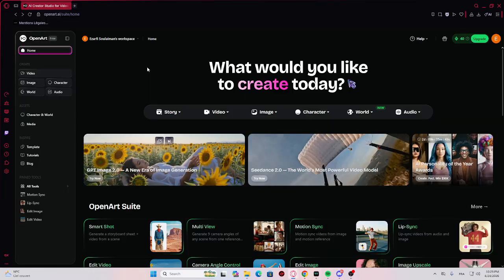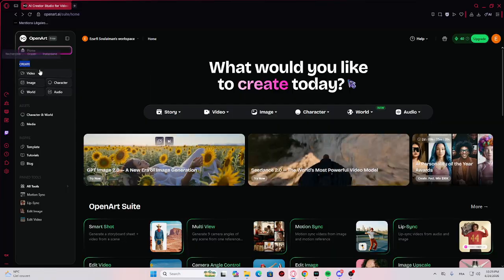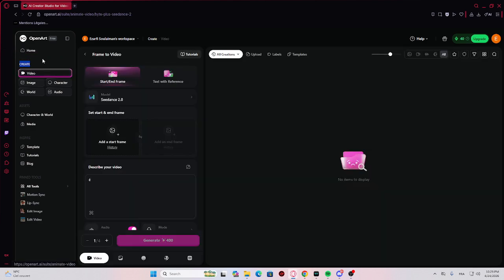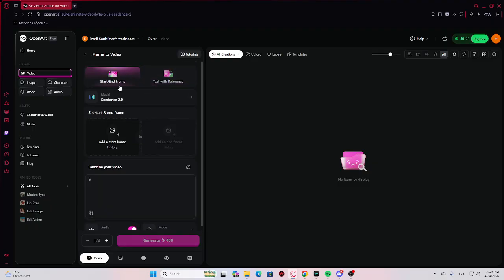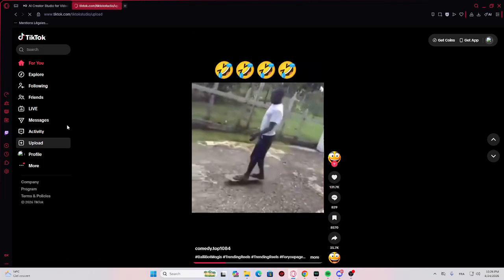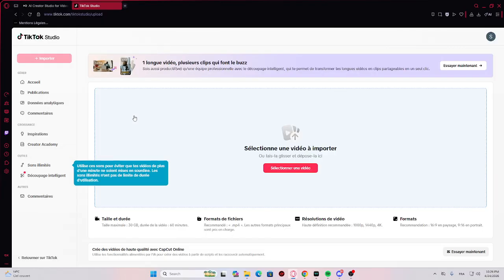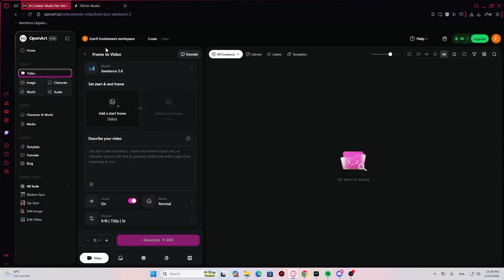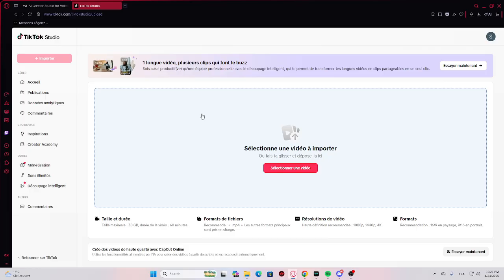How To Post on TikTok Using OpenArt! Tutorial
Today we talk about openart,openart ai tutorial beginner,openart tutorial,Post on TikTok Using OpenArt